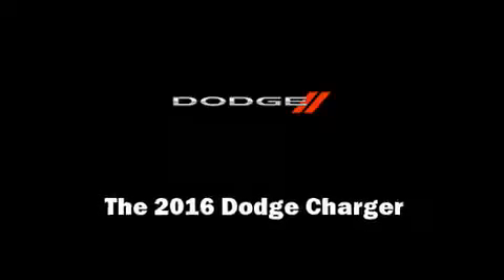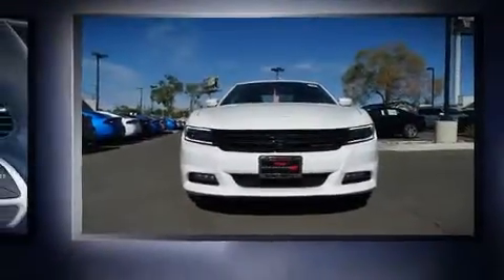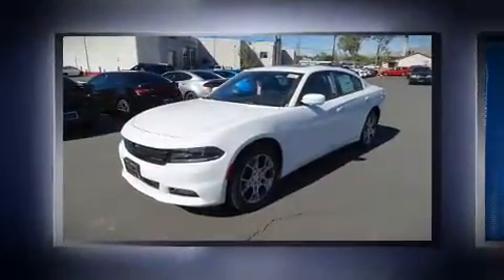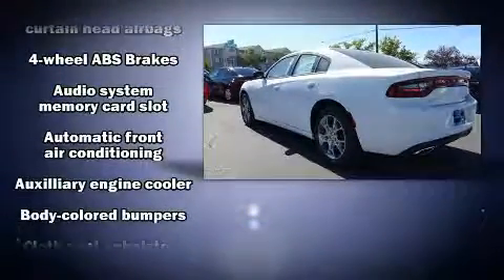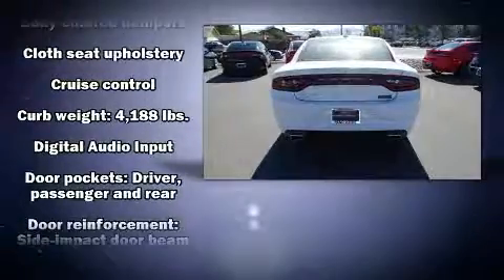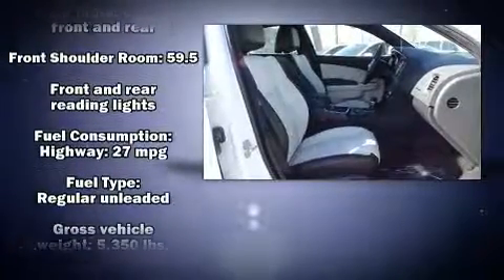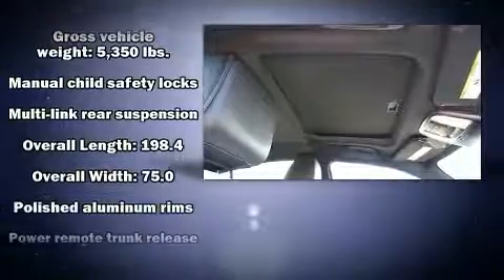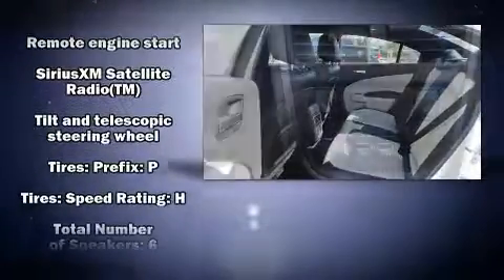2016 Dodge Charger SXT in Reno, NV 89502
Reno Dodge
700 Kietzke Lane

Familiarize yourself with the 2016 Dodge Charger. This 4 door, 5 passenger sedan offers the latest in technological innovation and style. Under the hood you'll find a 6 cylinder engine with more than 270 horsepower, and all wheel drive keeps this model firmly attached to the road surface. Dodge prioritized fit and finish as evidenced by: a tachometer, speed sensitive wipers, an automatic dimming rear-view mirror, front dual-zone air conditioning, front fog lights, remote keyless entry, and power windows. Take assurance in side curtain airbags, providing head protection in the event of a severe collision. We know that you have high expectations, and we enjoy the challenge of meeting and exceeding them! Please don't hesitate to give us a call.